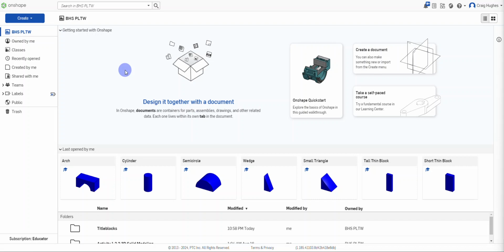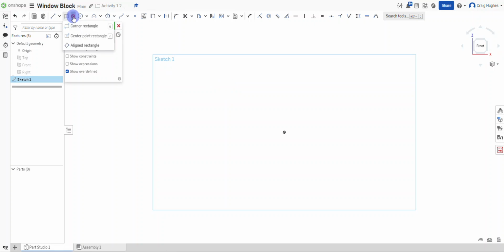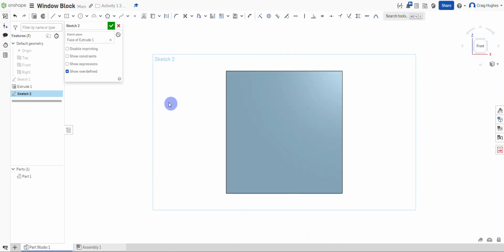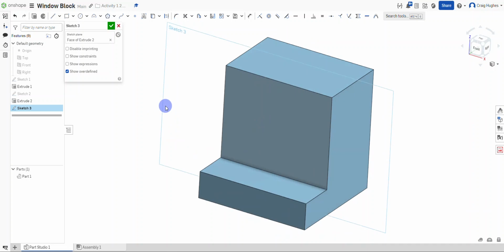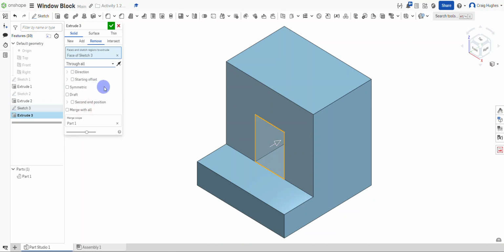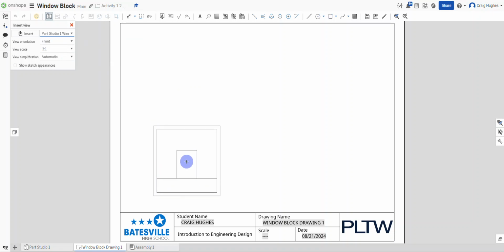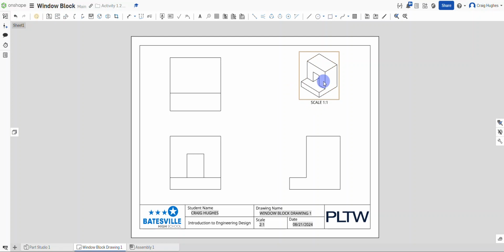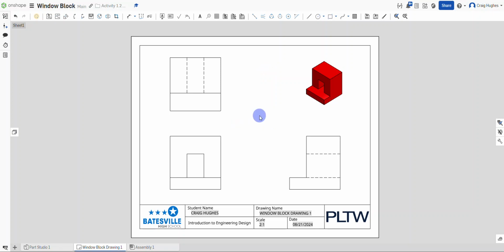Window Block Model and Drawing (Onshape)